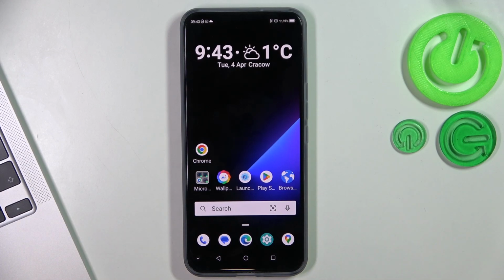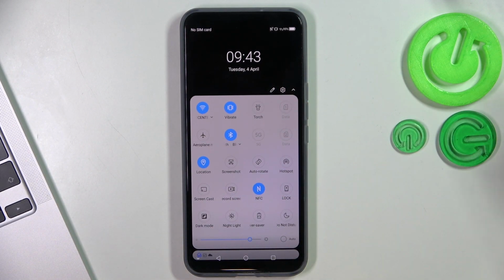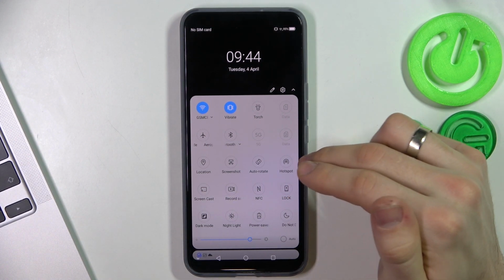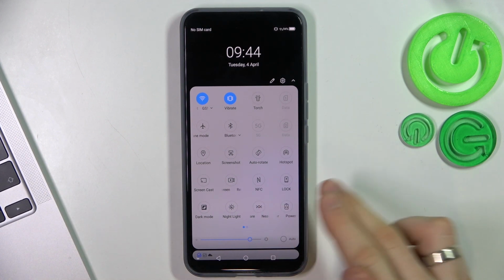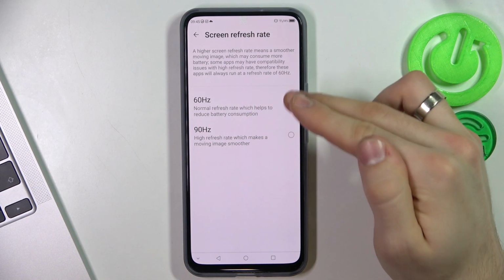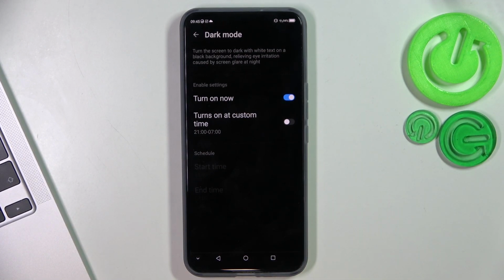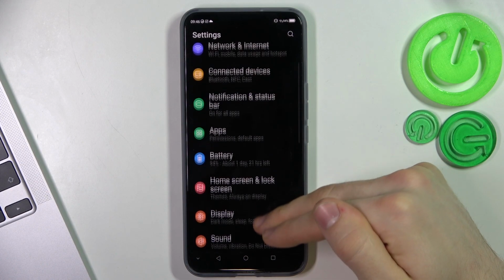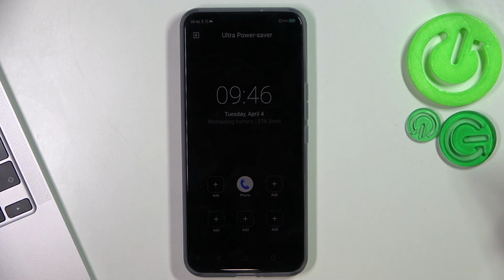How to Improve Battery Life on ZTE Axon 20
Find out more info about ZTE Axon 20:
In this video, we'll cover some tips and tricks to help you extend your battery life on your ZTE Axon 20 and make the most of your device.

How to improve battery life on ZTE Axon 20? How to take care of the battery in ZTE Axon 20?